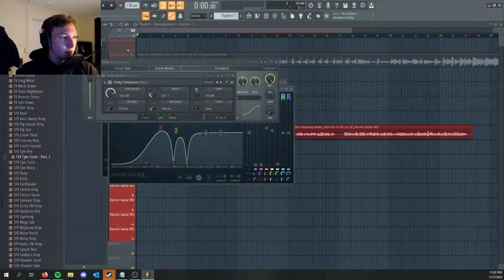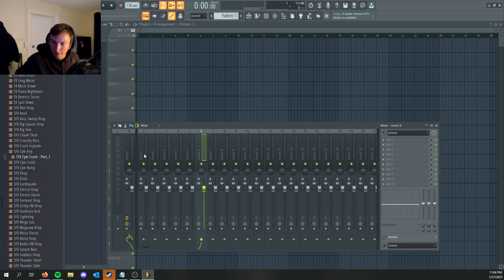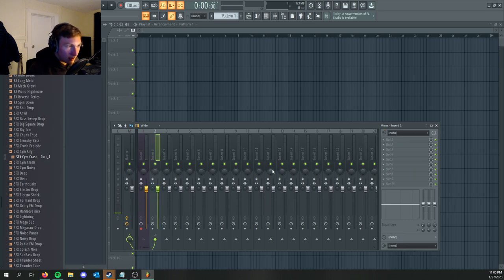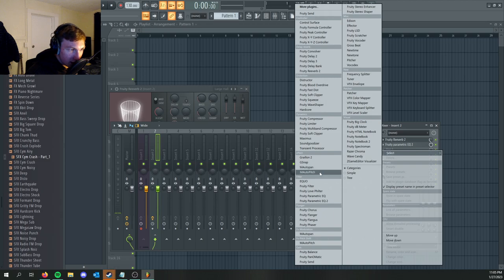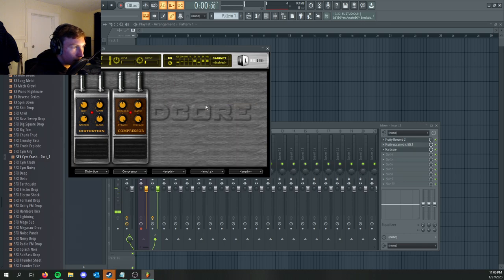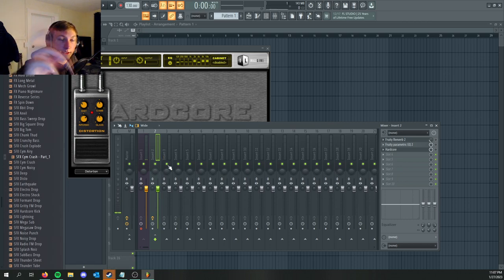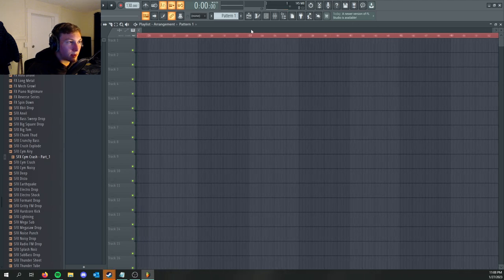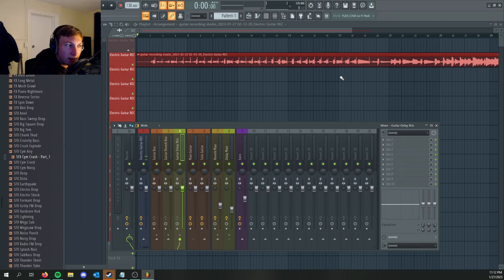How to Turn YOUR PC into ANY Guitar AMP You WANT